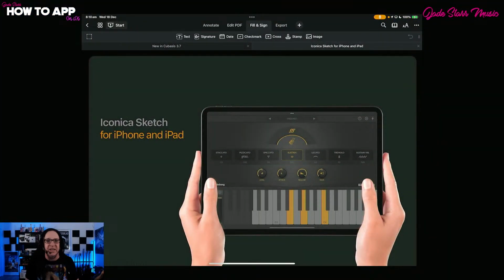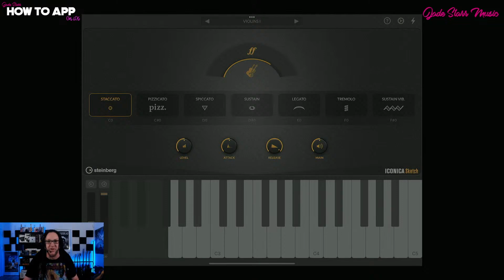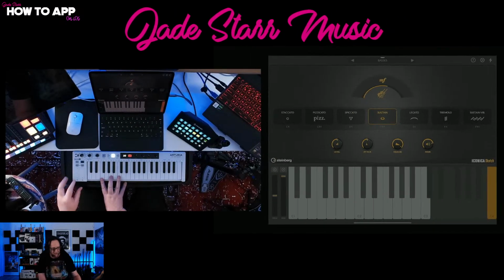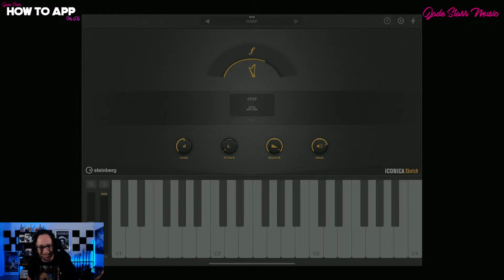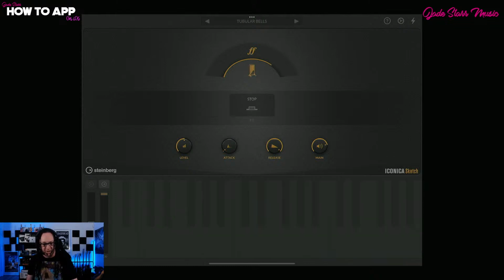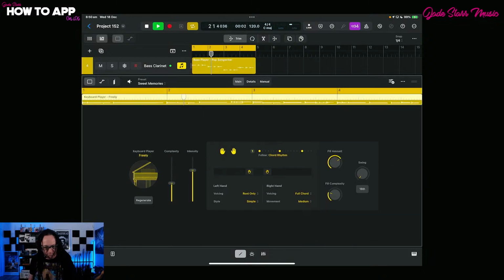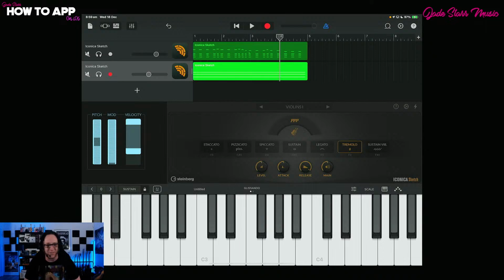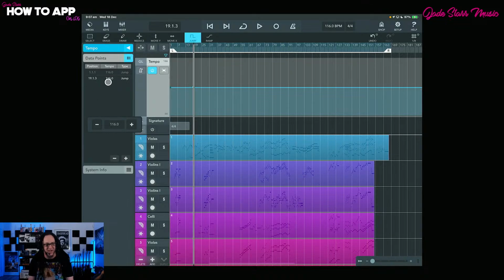Iconica Sketch by Steinberg for iOS - How To App on iOS! - EP 1512 S13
In this episode of "How to App on iOS". I'll be looking at one of my favourite apps of 2024 the beautiful and simple to use Iconica sketch by Steinberg. Iconica Sketch brings the power of a full orchestra to your fingertips, offering top-tier audio quality and effortless simplicity. Whether you're crafting symphonies, scoring epic trailers, or producing chart-topping pop tracks, Iconica Sketch is designed to inspire and empower you – anywhere, anytime. Seamlessly integrate Iconica Sketch with your favorite mobile DAW, including Cubasis, Logic Pro for iPad, AUM, GarageBand and many more. Bring your musical ideas to life on the go with Iconica Sketch for iPhone and iPad.

Iconica Sketch by Steinberg for iOS
AUv3 Plugin

Clubhouse - @jadestarr

LINKS
The Beat Community - iOS & Desktop Price Drops & Info